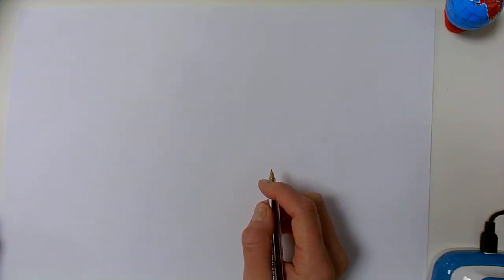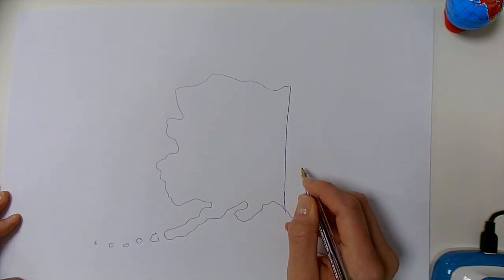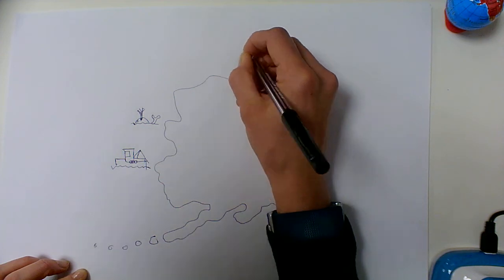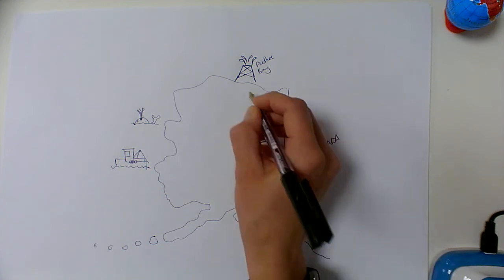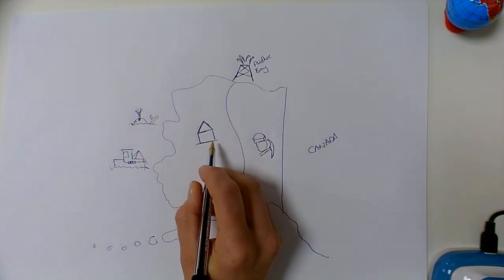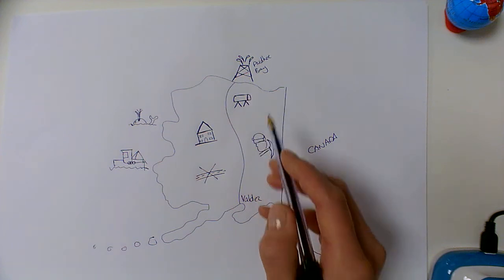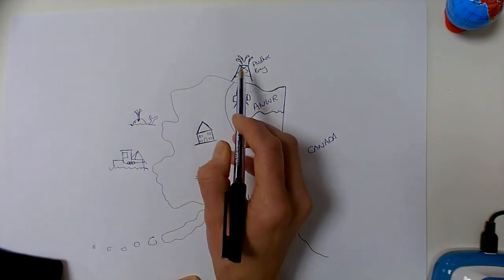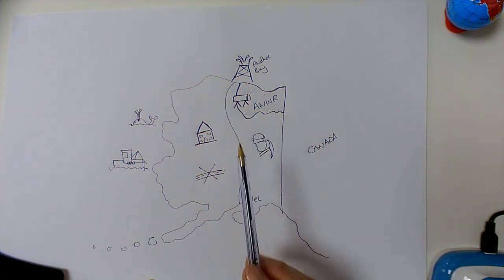AQA GCSE Alaska Cold Environment Case Study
This is a revision video for AQA GCSE geography paper 1 case study of Alaska, a cold environment to show the development opportunities, challenges of developing in this cold environment and some management strategies.  This will be for section B of Paper 1